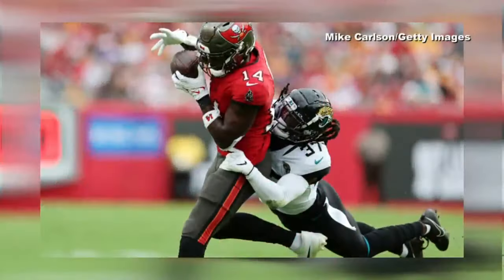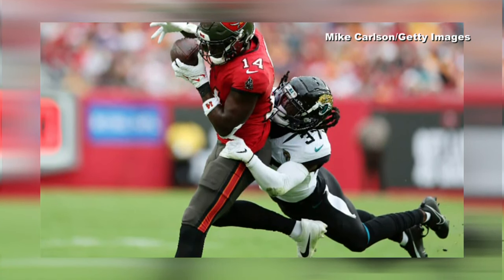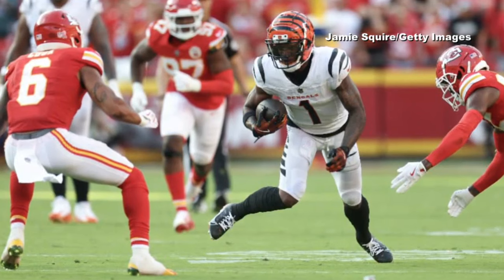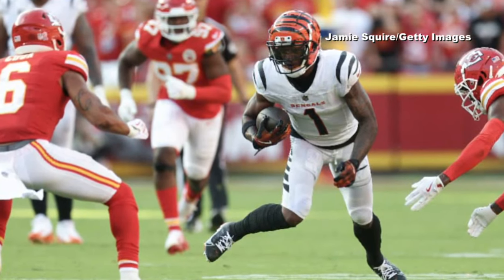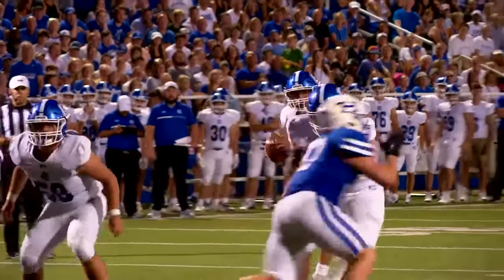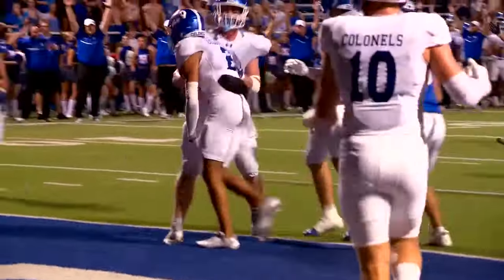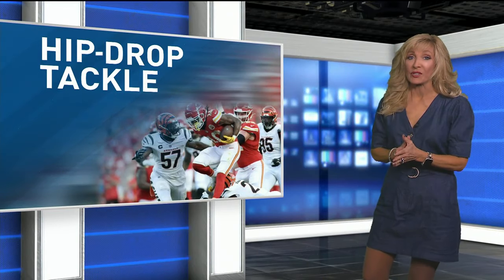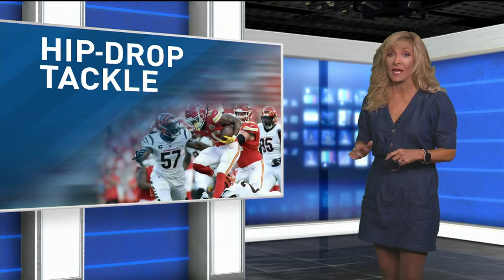Why 'hip drop' tackles are so dangerous to players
it's a big football weekend, and a new NFL rule to stop hip-drop tackles continues to stir up controversy